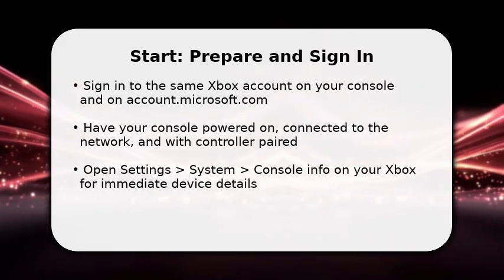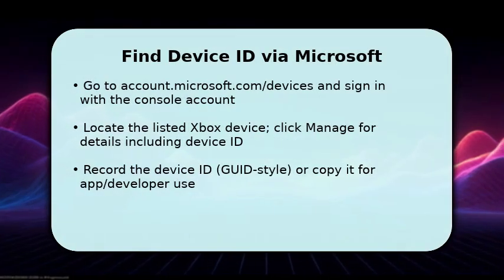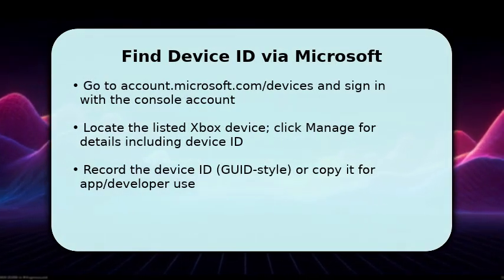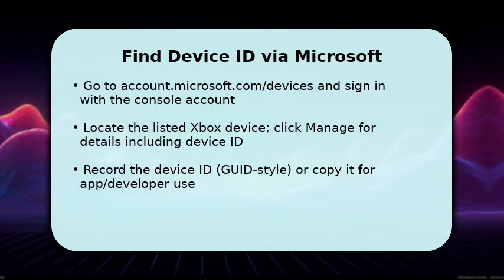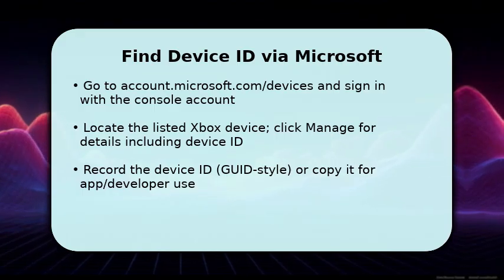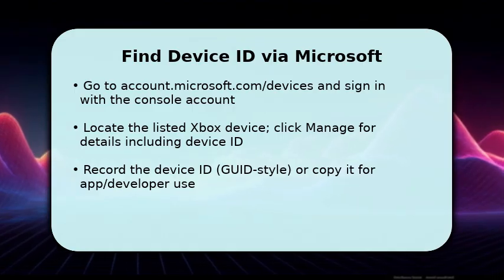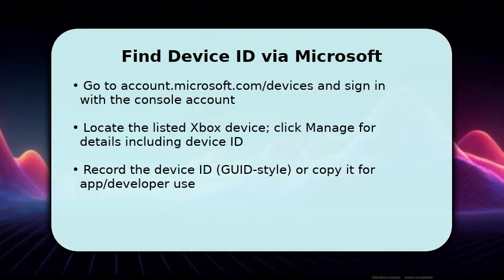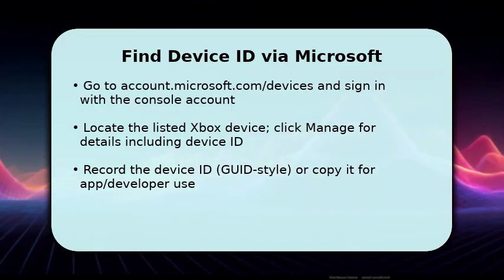How to Find My Xbox Live Device Id (updated)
How to Find My Xbox Live Device Id (updated) | 🔒 Surfshark VPN Deal — Stay private and secure. $1.99/mo + 3 Months Free ▸

In this video tutorial, discover the step-bythy process to locate your Xbox Live device ID. Essential for personalizing settings and troubleshooting issues on your console.

Xbox Live Device ID, Find Your Xbox Account Number, Customize Settings on Xbox One, Troubleshoot Console Issues, Accessing My Gamertag